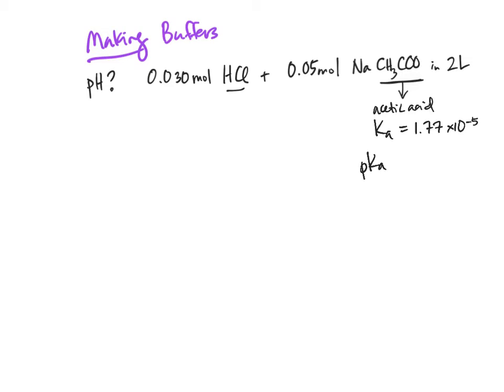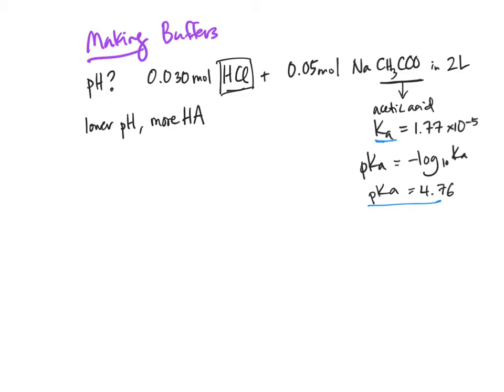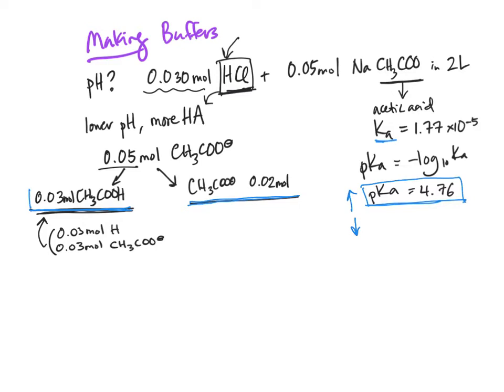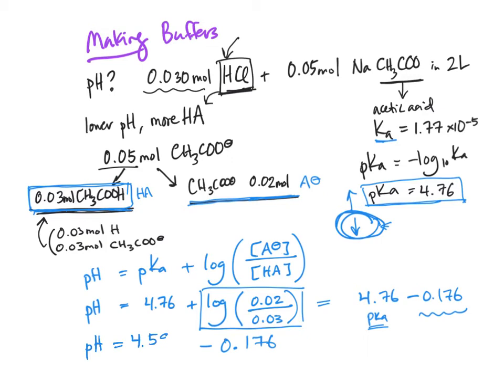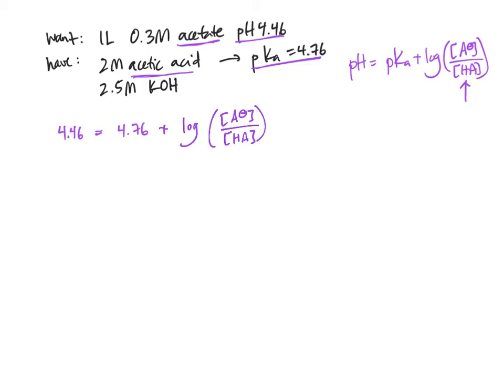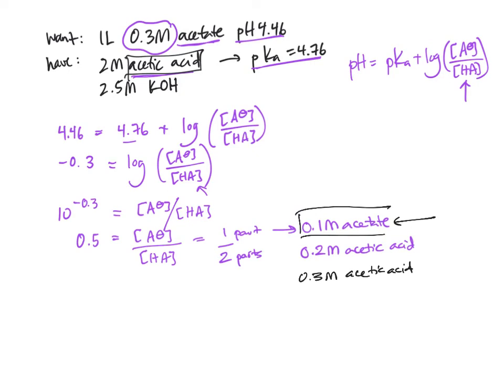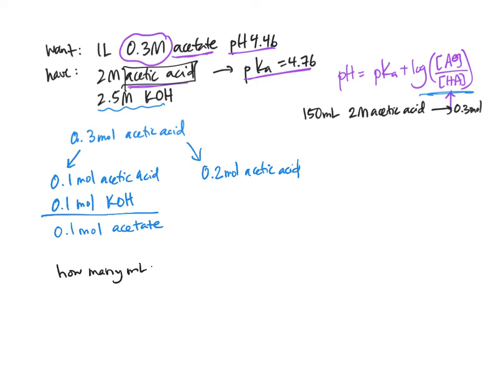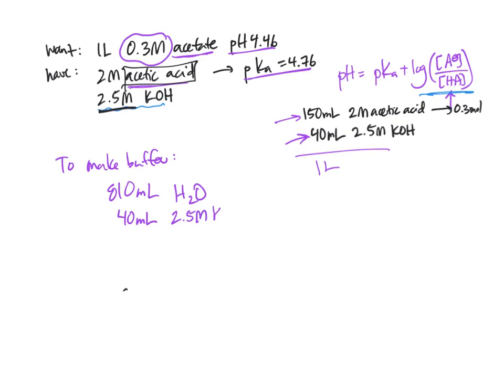BIOL307 Biochem: Using Henderson-Hasselbalch to make Buffers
This video was created to practice using Henderson-Hasselbalch to make buffers and/or solve buffer questions.